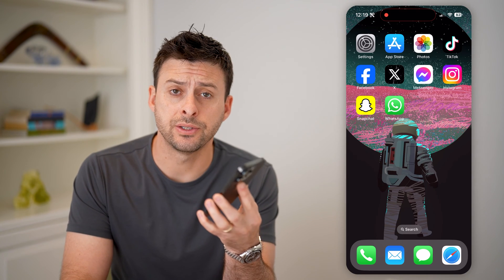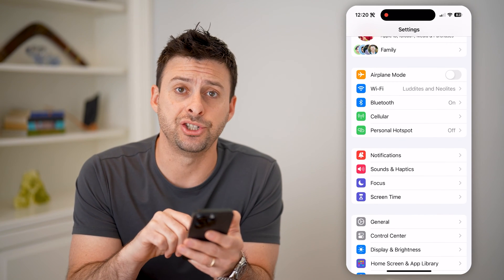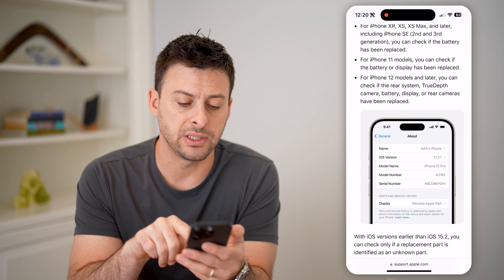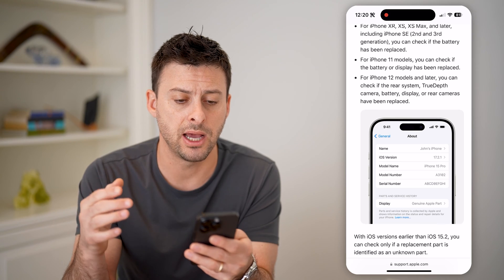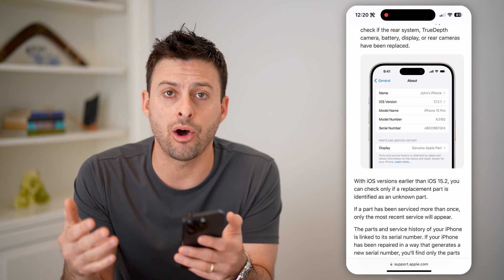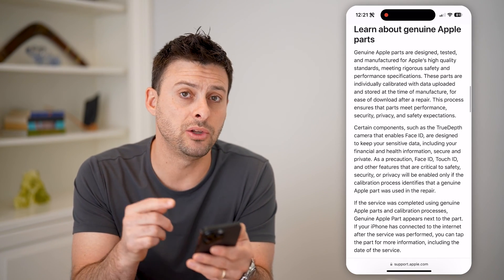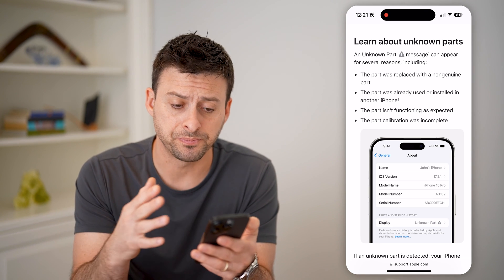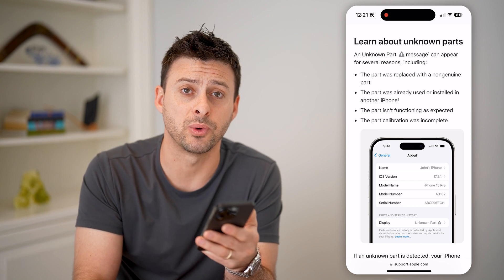How To Check If iPhone Parts Are Changed Or Repaired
Here's how you can check to see if your iPhone parts, like display, battery, etc. are changed or repaired from the original parts.